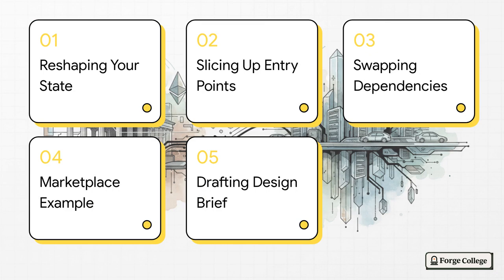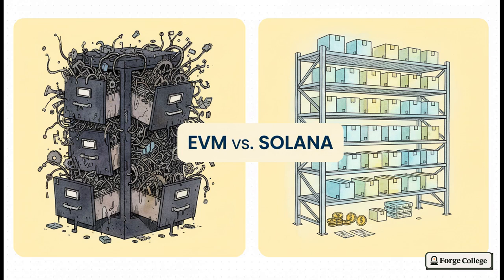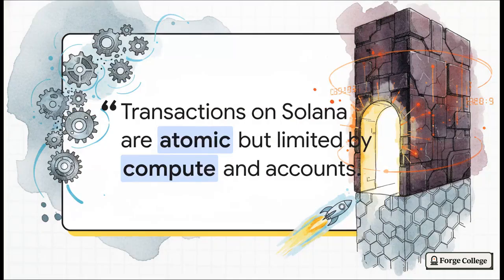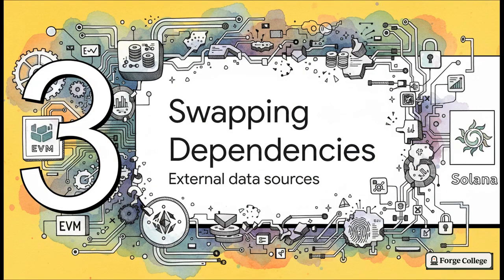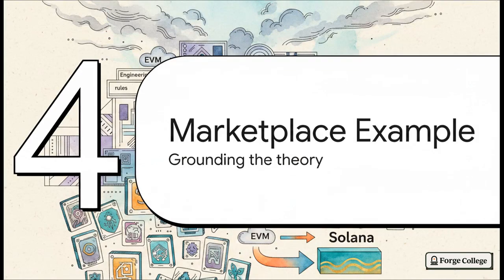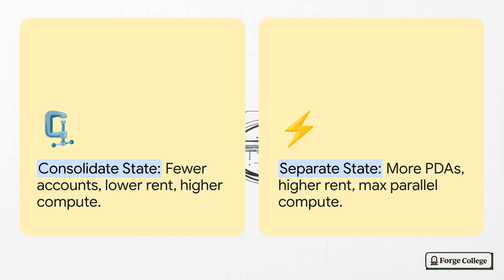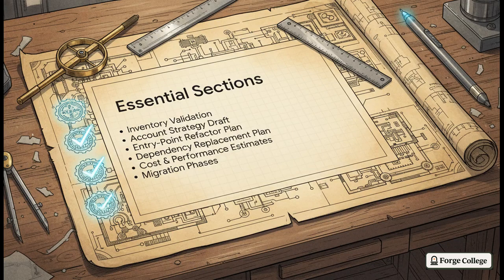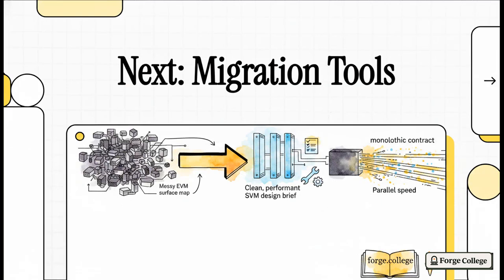Porting EVM to Solana: Design Considerations — Forge College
Struggling to port an Ethereum contract to Solana? Early design decisions — before a single line of Solana code — cut rework, reduce user disruption, and align your implementation with Solana's account and compute model.

In this lesson you'll translate a contract surface inventory into a concrete porting plan. You will learn how to reshape EVM storage into Solana accounts and Program Derived Addresses (PDAs), and when to choose a single account vs. multiple hot/cold accounts. You'll see patterns for splitting large EVM functions into Solana-compatible handlers, including expected transaction boundaries, signer and account requirements. The lesson compares dependency-replacement strategies (on-chain Cross-Program Invocation, oracle relays, or off-chain indexing) and explains how to justify choices based on performance, cost, and security. Finally, you'll learn how to produce an incremental migration plan and a concise design brief that documents state mapping, entry-point refactors, and tradeoffs with mitigations.

Intermediate smart-contract engineers who understand basic EVM storage and have some familiarity with Solana primitives (accounts, ownership, rent, and PDAs). Prior experience mapping contract storage or auditing gas/compute hotspots is helpful but not required.

- State reshaping: mapping EVM storage slots to Solana accounts and PDAs
- Account mapping decisions: ownership, rent-exemption, fixed allocation size
- Entry-point refactors: splitting functions, transaction boundaries, signer requirements
- Dependency strategies: CPI, oracle relays, off-chain indexers and tradeoffs
- Performance and cost tradeoffs: compute limits, rent, account size, and mitigations
- Incremental migration planning and producing a concise design brief

Ready to turn design into implementation? Learn more and access Forge College resources